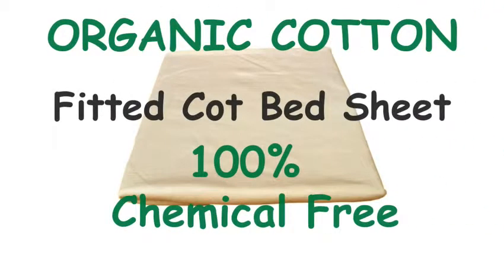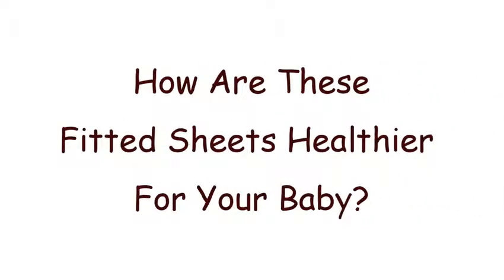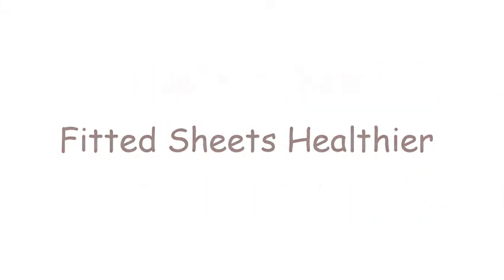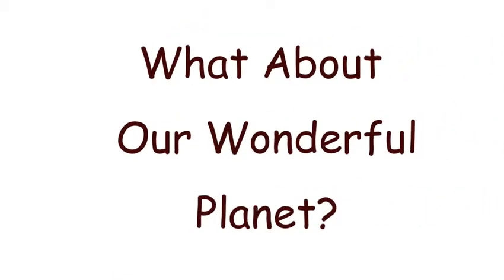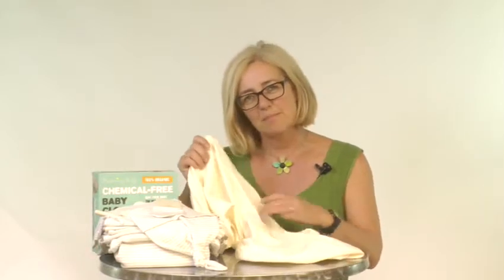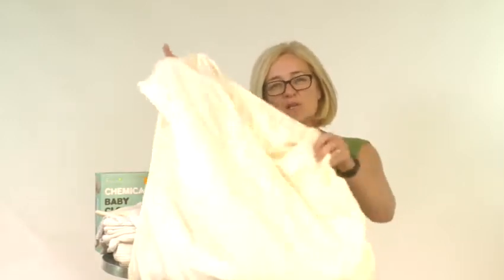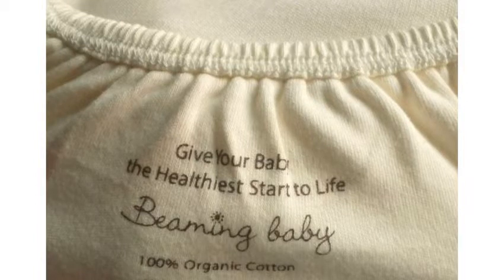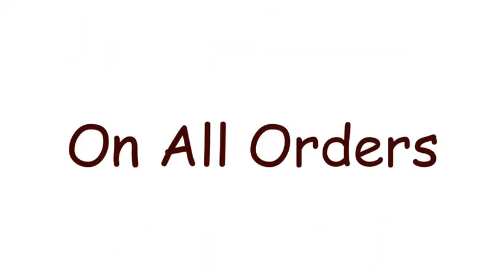Beaming Baby Organic Cotton Fitted Cot Bed Sheet 100% Chemical Free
PRODUCT TITLE
Organic Fitted Cotton Cot Bed Sheet  (70cm x 140cm)100% Chemical Free

HOW TO AVOID  PUTTING YOUR BABY’S SKIN AND HEALTH AT RISK
Thanks so much for clicking on this page. In this short video I’d like to show you how our Organic Chemical Free Baby Bedding can make a life changing difference to you and your baby!
On Average, BABIES in the UK SUFFER from Nappy Rash and Sensitive Skin Problems for 1 week in every month during their first three years of life.  That's quite an amazing statistic. . . . and a lot of time for you and your baby to be suffering!
But the GREAT NEWS is that most of these problems can be EASILY AVOIDED by protecting YOUR BABY from the HARSH chemicals that are found in standard baby bedding.
Beaming Baby have stripped out all chemicals from our baby bedding to ensure YOUR BABY only comes into contact with the most gentle, natural and organic ingredients.

HOW  ARE THESE FITTED SHEETS  HEALTHIER  FOR YOUR BABY
Your Baby will sleep for around 14 hours every day for the first couple of years, so you will want to make sure that this time is spent in the healthiest  environment possible.  We have made sure that Beaming Baby 100% Chemical Free Organic Cotton Fitted Sheets contain none of the harsh chemicals that you find in standard baby bedding. From the field where the cotton is grown, to the moment your beautiful baby drifts off to sleep, there are no nasty chemicals used in our gorgeous baby bedding, making it HEALTHIER for your baby and SOFTER and KINDER to your baby’s s kin!
HOW WILL YOUR  BABY BE HAPPIER
Sleepless nights make you and your baby grizzly and short tempered and can be a serious problem for your little one’s health and happiness.  Often your baby will be kept awake at night because of itchy and sensitive skin and overheating caused by standard baby bedding. With chemical free bedding your baby’s skin is naturally protected and your little one will have a really good night’s sleep! And of course, being a healthier little one, due to less chemical exposure, your baby is certain to be HAPPIER too!
WHAT ABOUT OUR WONDERFUL PLANET?
Standard Cotton uses more chemicals than any other crop in the world! By choosing Beaming Baby Certified Organic Cotton Bedding, you are supporting farms that use NO HARSH CHEMICALS when growing cotton, and our factory that uses NO HARSH CHEMICALS when producing the bedding. Meaning a HEALTHIER  and HAPPIER life for the farmers, the employees and most importantly, Your Baby.
LETS HAVE A LOOK AT THE FITTED MOSES BASKET SHEET  IN MORE DETAIL
• Here are a few key points to show you how our Chemical Free Bedding will help make your baby healthier and happier and your life easier!
• The sheets are made from the highest quality 100% chemical free organic cotton.They are beautifully soft against your baby’s skin and this is going to help prevent eczema and other skin complaints.
• The fitted sheets have an elasticated gather for  stretchy and flexible for an easy practical fit over  different sized mattresses . . . .  .This sheet will fit over mattresses measuring up to 70cm x 140cm
• All our Beaming Baby fitted sheets come in a gorgeous classic natural cream colour.
•  We have used Overlock stitch hemming in our sheets for added strength and elasticity.
• Beaming Baby Bedding can be washed at 40 degrees and tumble dried if you’re in a hurry.
• All our Fitted Sheets come in a really handy reusable zip-up bag  .  ..  soo useful!